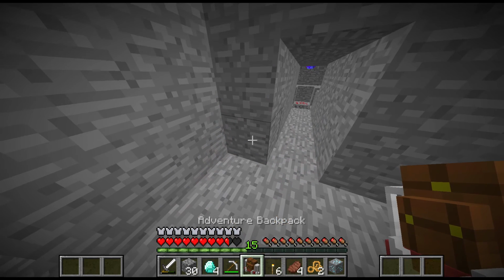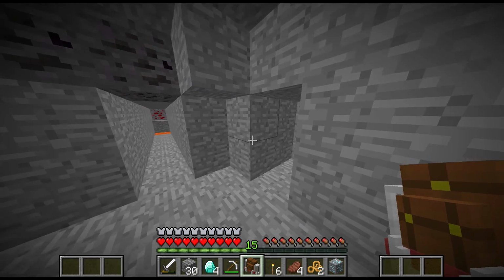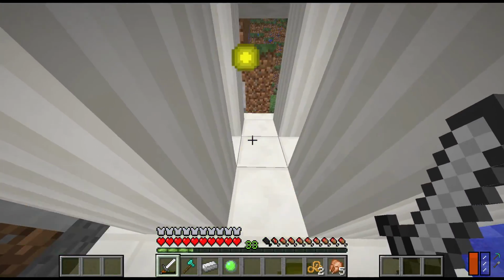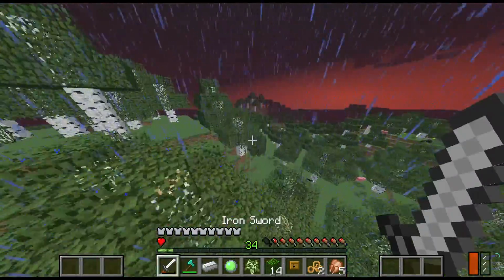I'm so dumb as HELL - Modded Survival #5